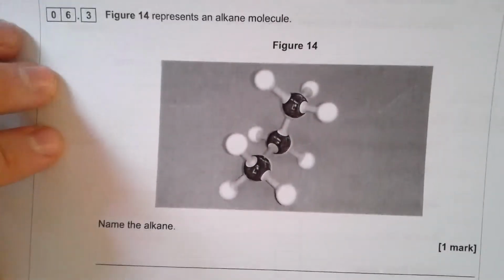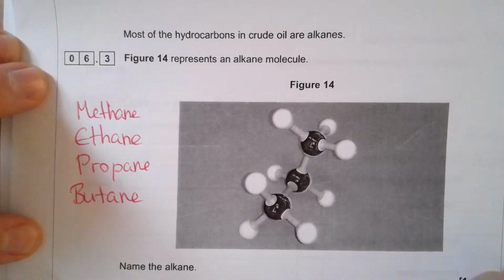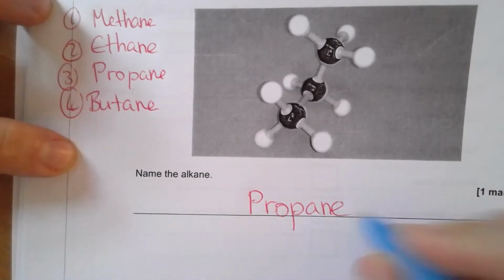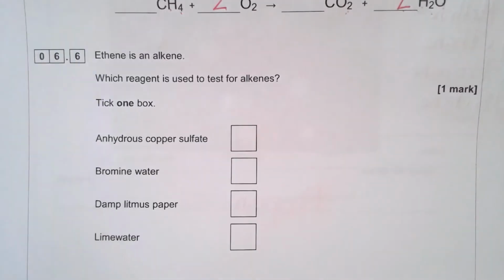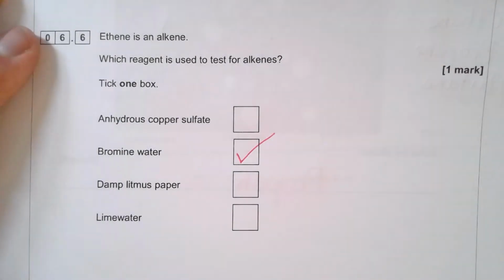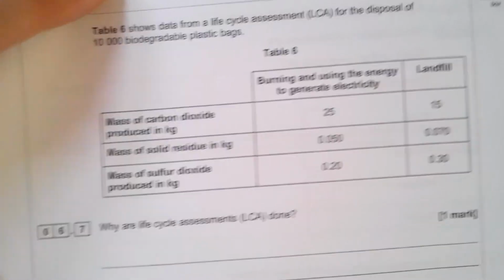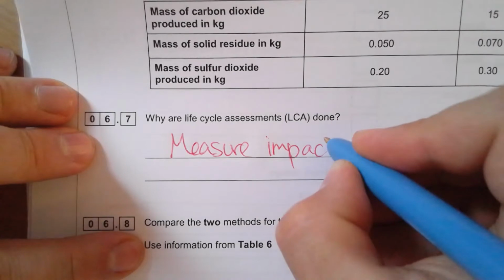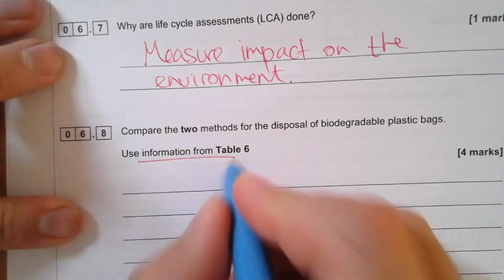Chemistry Paper 2 Question 6